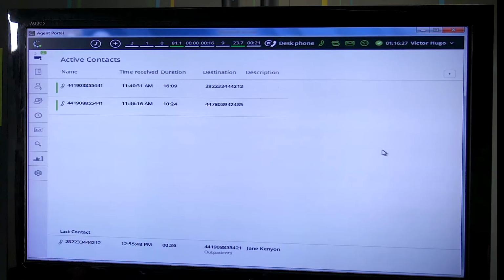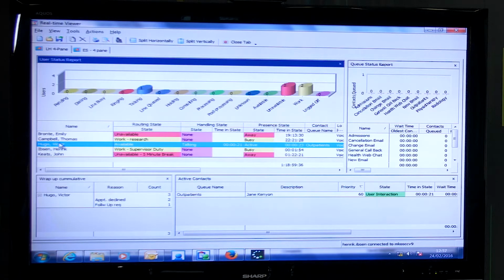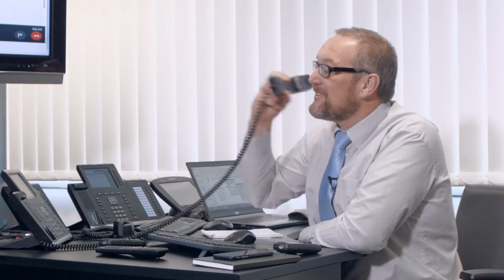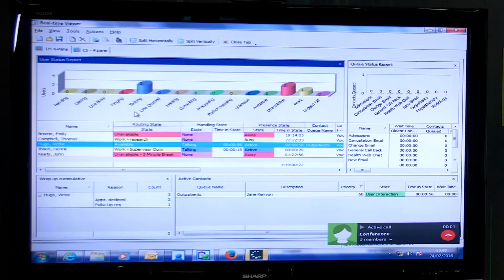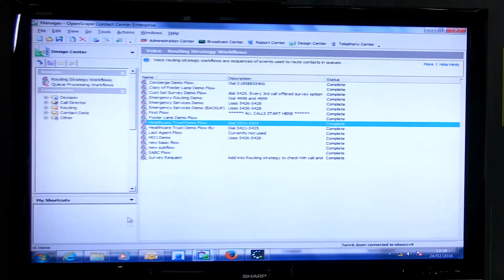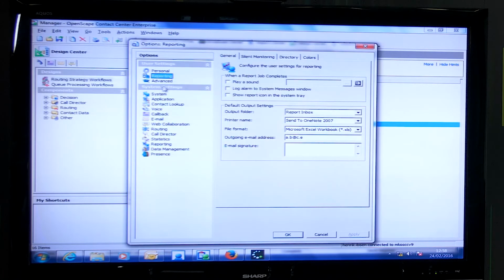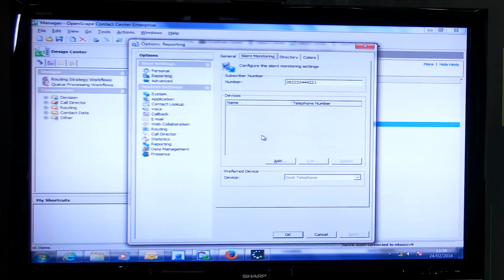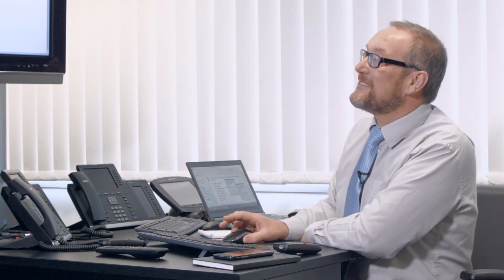Hints & Tips with OSCC #3: Starting silent monitor from Real-Time Viewer (available from v8)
Unify’s Lawrence Hills shares Hints & Tips on discovering the Art of the Possible in Customer Experience when using OpenScape Contact Center in this series of bitesized videos.

In this clip, discover how to invole a silent monitor and a barge in from the agent real time and the supervisor viewers.